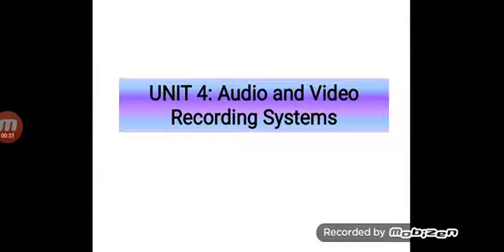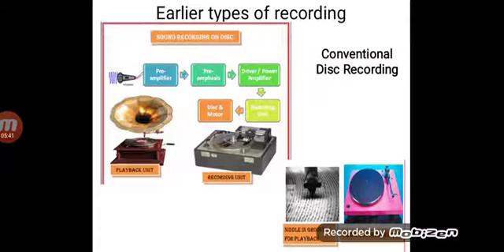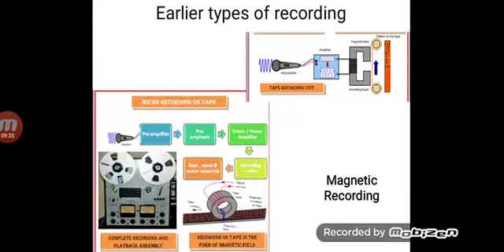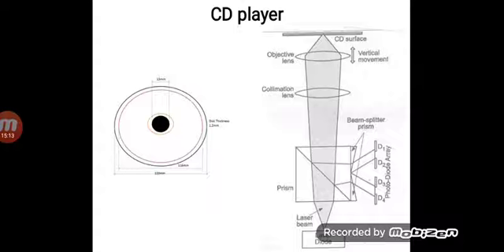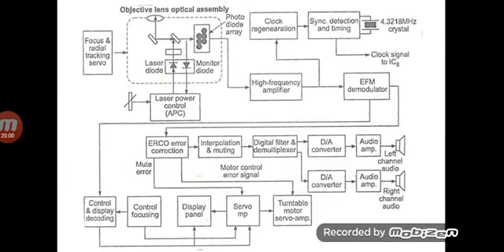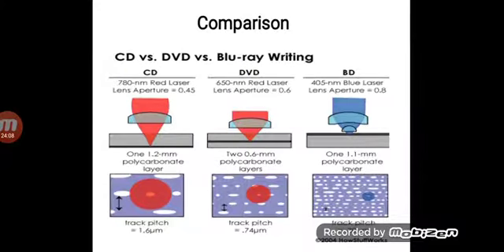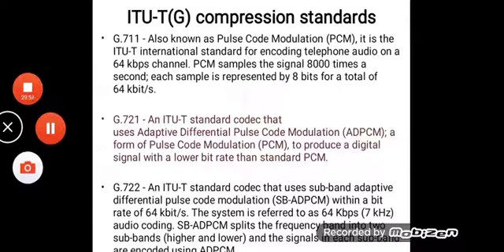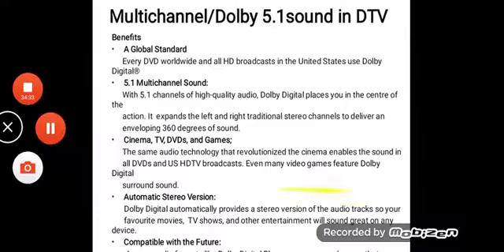Multimedia communication technique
Ch.4 Audio and video recording system